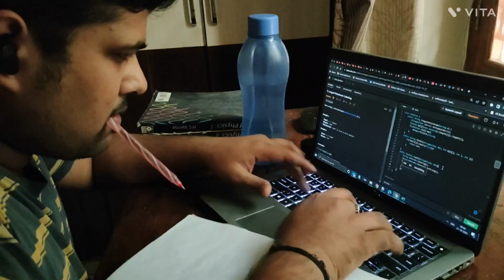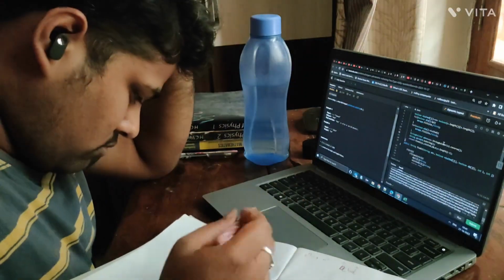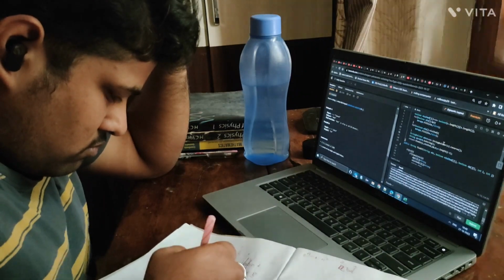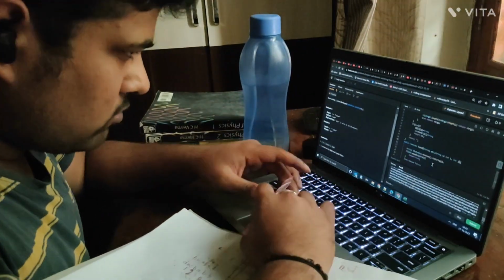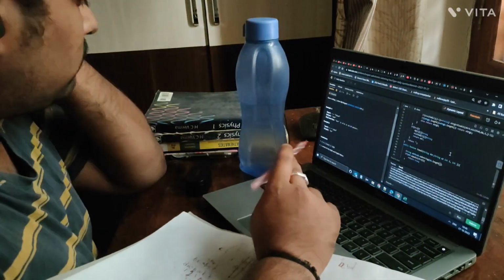biting pen so hard - leetcode longest palindrome substring using dynamic programming